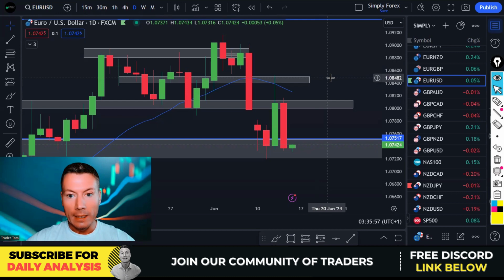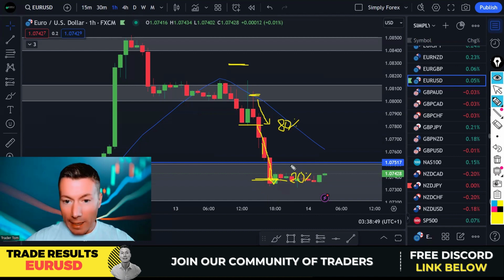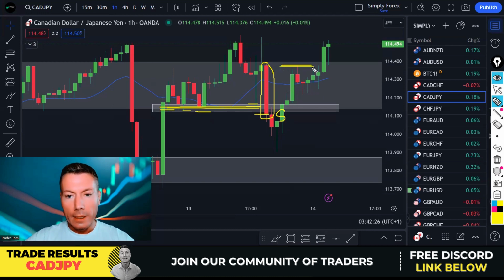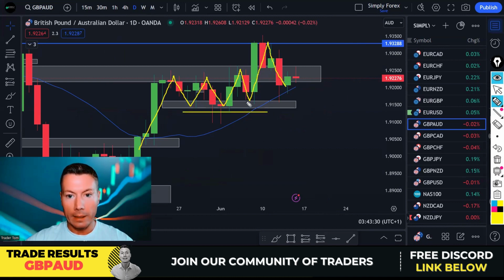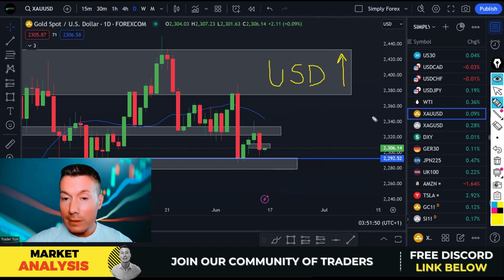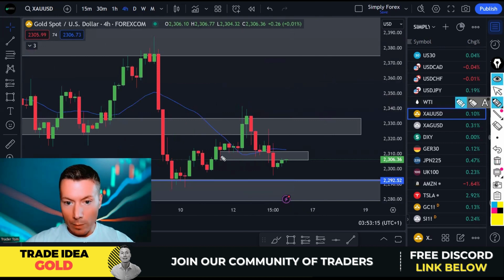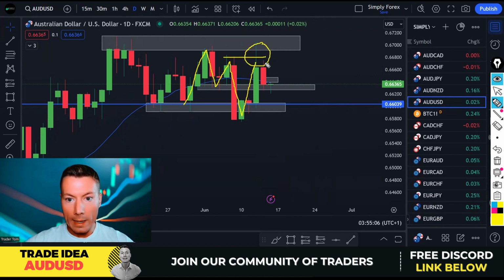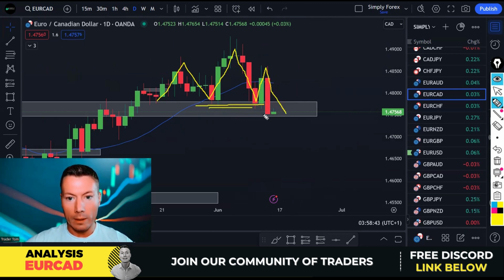Gold, AUD/USD, GBP/AUD Analysis | Trading USD Pairs for Profit | USD Strength Insight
Unlock the secrets to profitable trading with our in-depth analysis of Gold, AUD/USD, and GBP/AUD. In this video, we explore the current strength of the USD and provide actionable strategies for trading USD pairs effectively. Whether you're a seasoned trader or just starting out, these insights will help you navigate the market and maximize your profits.
Learn to Trade - Beginner Classes | Trading Masterclass with Expert Tom
📈 Join an Exclusive Trading BEGINNER Masterclass!
Learn the fundamentals of trading with Tom, a seasoned analyst from Investing.com with over 15 years of experience. Only 20 spots available – secure your spot now!